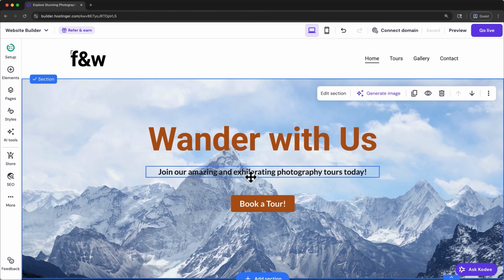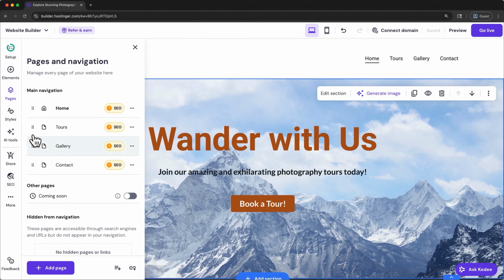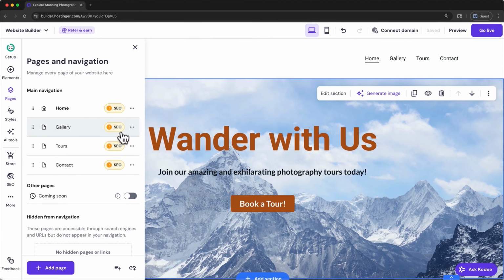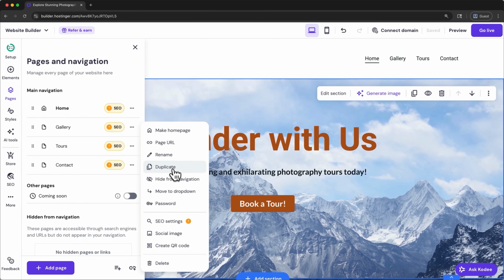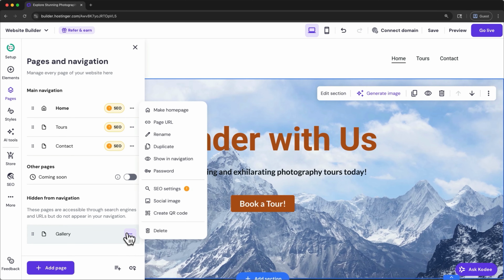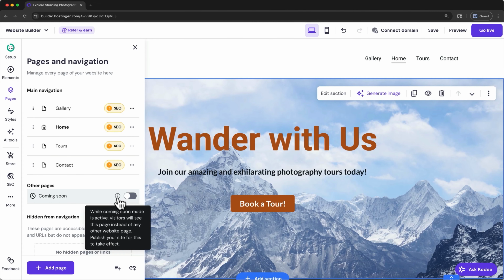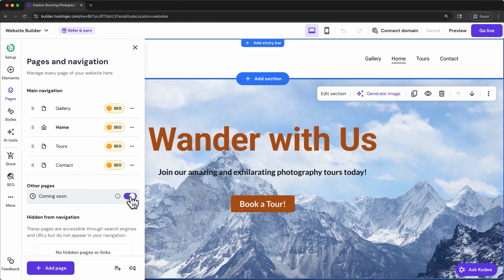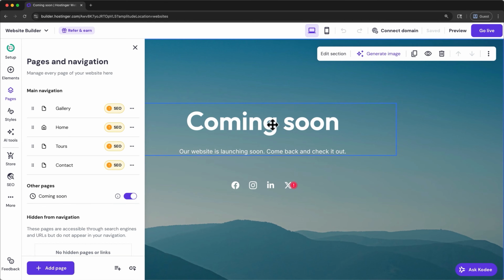How to Edit Navigation Menu in Hostinger Website Builder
Learn how to manage pages in Hostinger. Rearrange navigation links, hide or show pages, edit URLs, rename pages, set your homepage, and use coming soon mode to control what appears in your site menu.